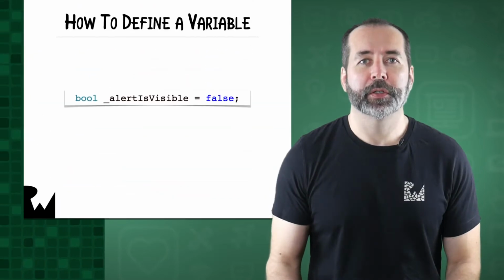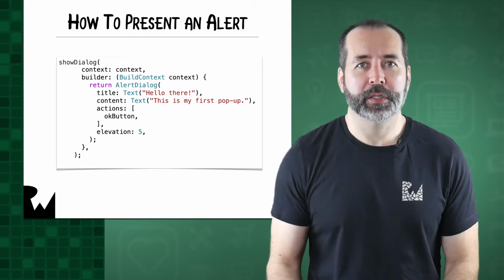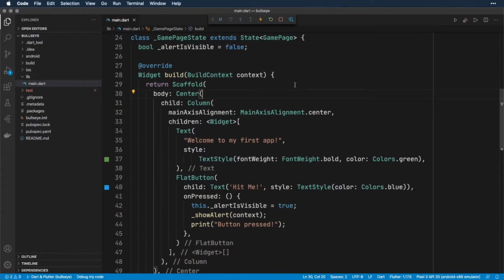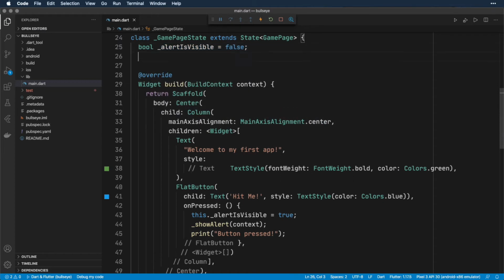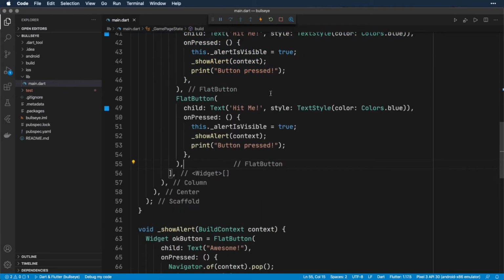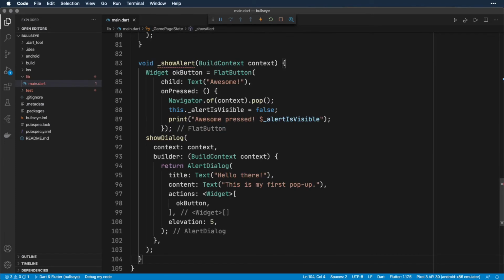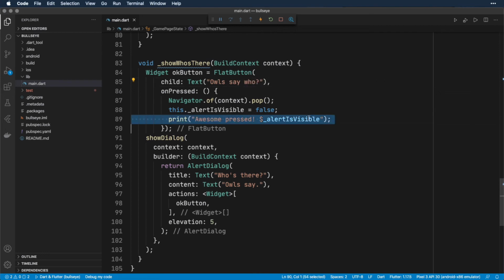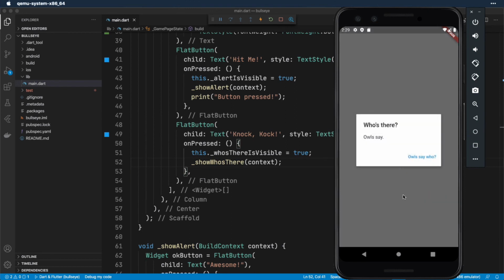Your First Flutter App - Chapter 10: Programming Challenge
In this challenge, practice what you've learned so far by adding a knock-knock joke to your app.

Both total beginners and native iOS and Android developers — no Flutter, Dart, or previous developer knowledge required! This course walks you through building an app from start to finish.

If you're already an experienced iOS or Android developer, but have zero knowledge of Flutter and Dart, this course will get you up to speed fast.

You'll start by learning the basics of Flutter, an increasingly popular way for mobile developers to build apps that target both iOS and Android, and even desktop and web. Then, you’ll master Flutter fundamentals like widgets, variables, and app state. You’ll even learn how to fix bugs! You’ll get a primer on coding basics to level-up your app-development skills. You’ll add more cool functionality to your app and practice your new coding skills.

Finally, you’ll amp up the flair by learning how to style your app!

This course is the first course in our Flutter Beginner Learning Path. While the course will cover Dart concepts as needed, you may also want to check out the second course in the learning path, Programming with Dart, to supplement your work in this course.

If you're an intermediate or advanced developer that is brand new to Flutter, you can zoom through this course at 2X speed and build the sample app. Then you'll be ready to dive even deeper into Flutter!

About Flutter:

Flutter is an open-source UI software development kit created by Google. It is used to develop applications for Android, iOS, Linux, Mac, Windows, Google Fuchsia, and the web from a single codebase.

The first version of Flutter was known as codename "Sky" and ran on the Android operating system. It was unveiled at the 2015 Dart developer summit, with the stated intent of being able to render consistently at 120 frames per second. During the keynote of Google Developer Days in Shanghai, Google announced Flutter Release Preview 2, which is the last big release before Flutter 1.0. On December 4, 2018, Flutter 1.0 was released at the Flutter Live event, denoting the first "stable" version of the Framework. On December 11, 2019, Flutter 1.12 was released at the Flutter Interactive event.

On May 6, 2020, the Dart SDK in version 2.8 and the Flutter in version 1.17.0 were released, where support was added to the Metal API, improving performance on iOS devices (approximately 50%), new Material widgets, and new network tracking.

Dart platform

On Windows, macOS, and Linux Flutter runs in the Dart virtual machine, which features a just-in-time execution engine. While writing and debugging an app, Flutter uses Just In Time compilation, allowing for "hot reload", with which modifications to source files can be injected into a running application. Flutter extends this with support for stateful hot reload, where in most cases changes to source code are reflected immediately in the running app without requiring a restart or any loss of state.

Flutter engine

Flutter's engine, written primarily in C++, provides low-level rendering support using Google's Skia graphics library. Additionally, it interfaces with platform-specific SDKs such as those provided by Android and iOS. The Flutter Engine is a portable runtime for hosting Flutter applications. It implements Flutter's core libraries, including animation and graphics, file and network I/O, accessibility support, plugin architecture, and a Dart runtime and compile toolchain. Most developers interact with Flutter via the Flutter Framework, which provides a reactive framework and a set of platform, layout, and foundation widgets.